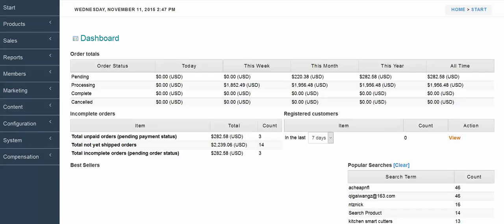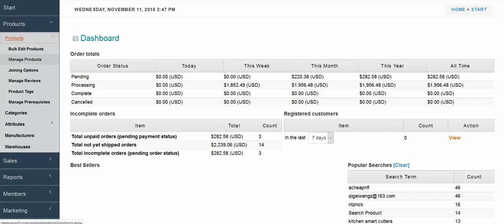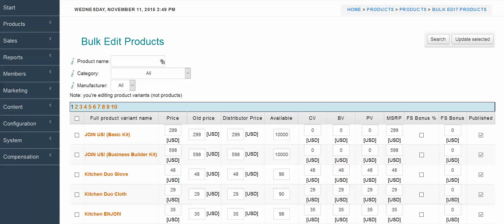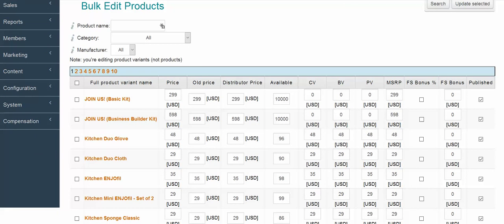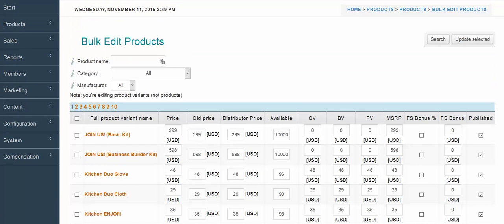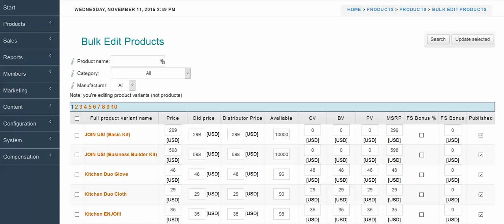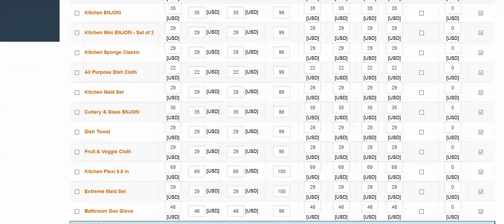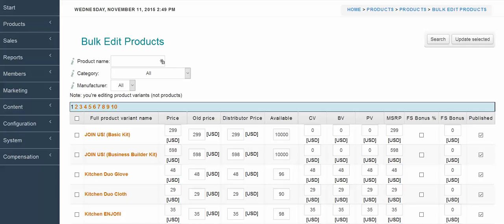Bulk Editing Products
With regular e-commerce systems, including other MLM and party plan software systems, changes in quantity, price, commission value, etc. are made by pulling up products one at a time.

With Easy Party Plan software, changes can be made through a bulk editing profile, which simplifies making changes in quantity, price, commission value, etc.